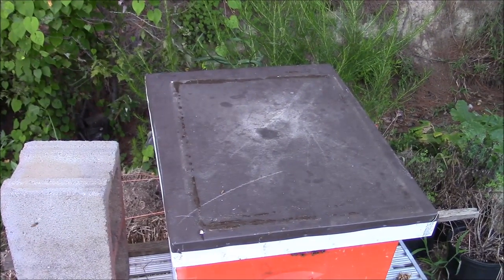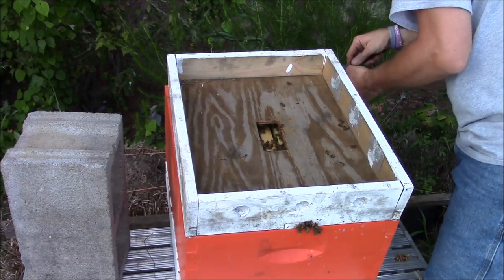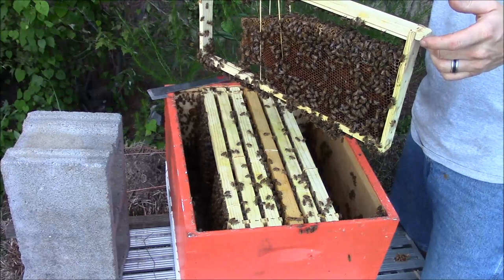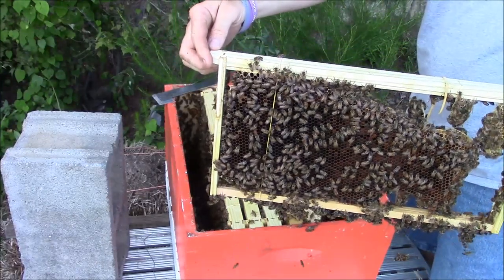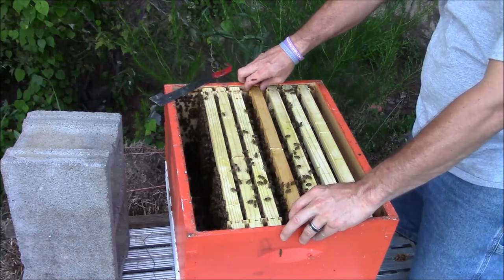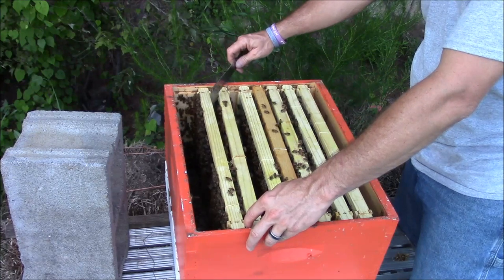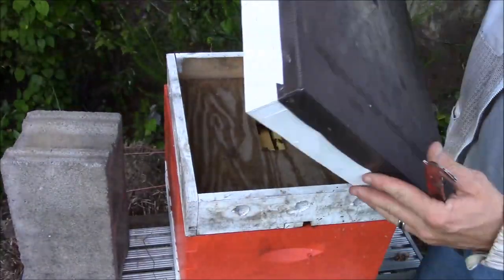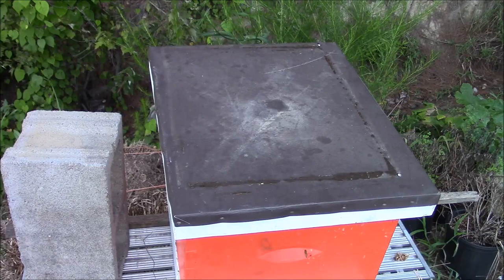Beekeeper getting stung during hive inspection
Honey extractor I have This is a video of a hive that can from a cutout. It shows how the bees deal with the rubber bands and how they attach the comb tot the frames